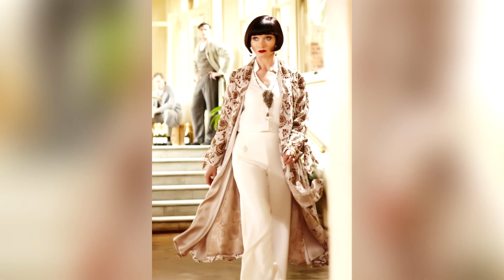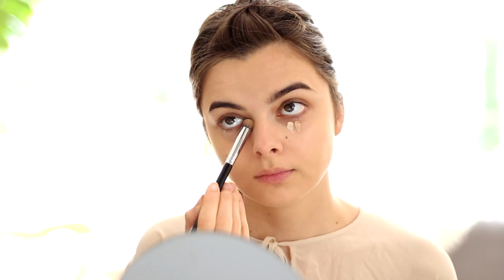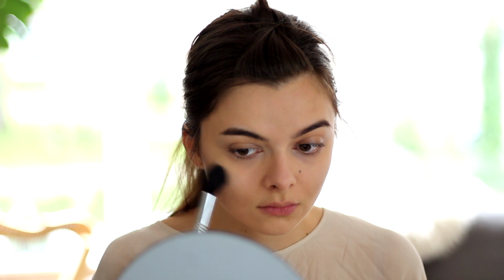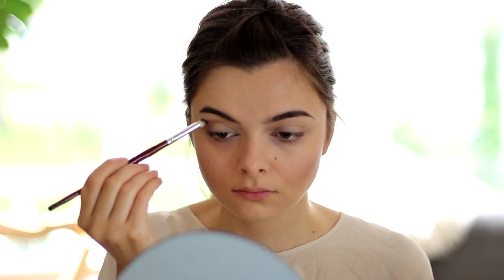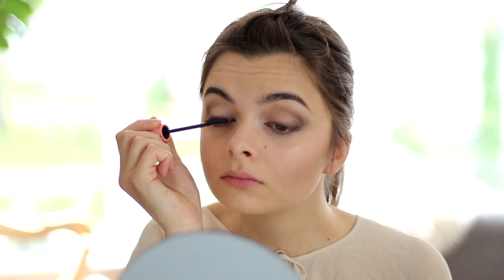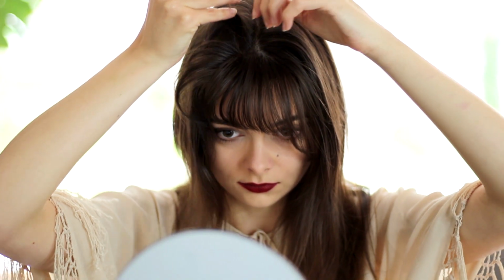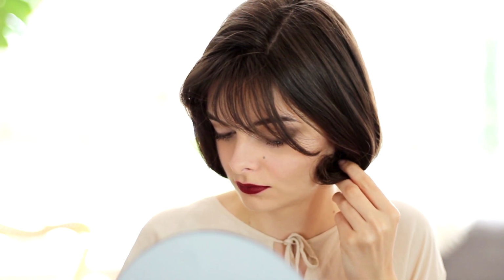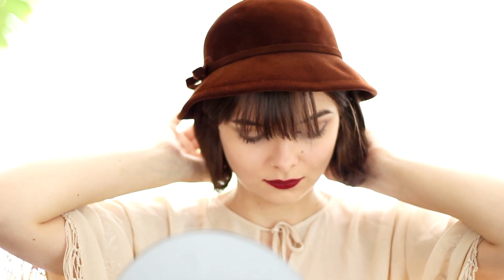Phryne Fisher (Miss Fisher's Murder Mysteries) | Tutorial | Beauty Beacons of Fiction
Welcome to a new episode of Beauty Beacons of Fiction, where I recreate the look of fictional (historical) beauty icons. Today we're going to focus on Phryne Fisher from Miss Fisher's Murder Mysteries. Enjoy watching!

USED PRODUCTS
NYX Bare With Me Primer
Bourjois Healthy Mix Foundation no. 52
Collection Lasting Perfection Concealer no. 01 & 02
Catrice Translucent Powder
Make-up Studio Contour Set
Benefit Cheekleaders Pink Squad Palette (Hoola & Galifornia)
Benefit Ready, Set, Brow!
W7 Mighty Mattes Palette
Benefit Roller Lash Mascara
NYX Liquid Suede Cherry Skies
Remington Air Plates Flat Iron
Tunic: Zara
Hat: family heirloom

Enjoy browsing!

Love,
Lucy